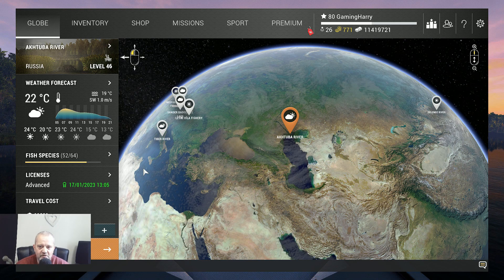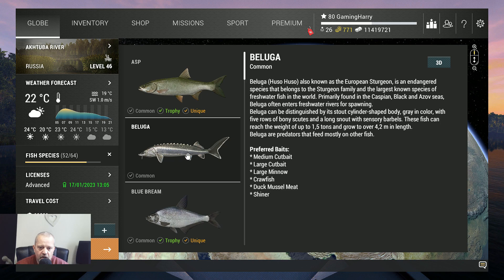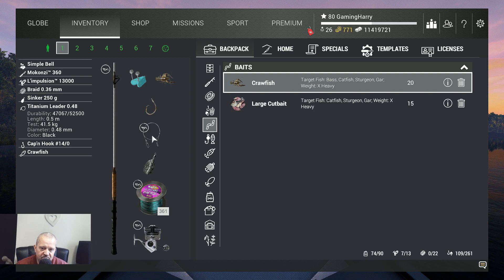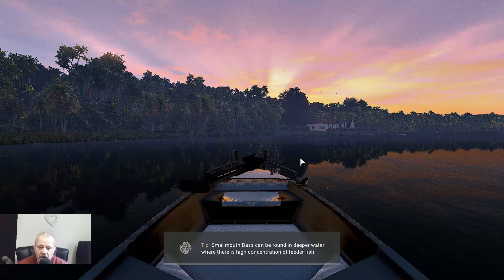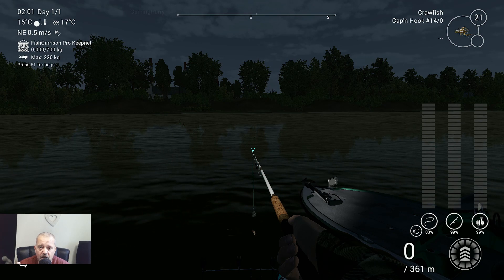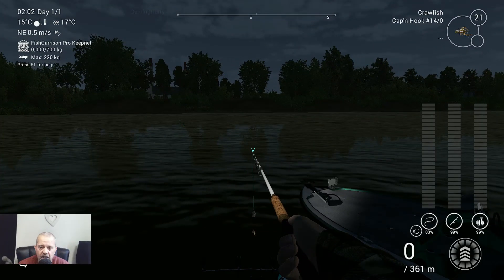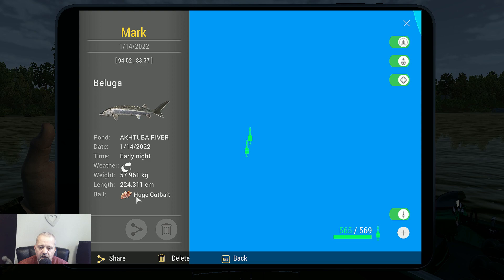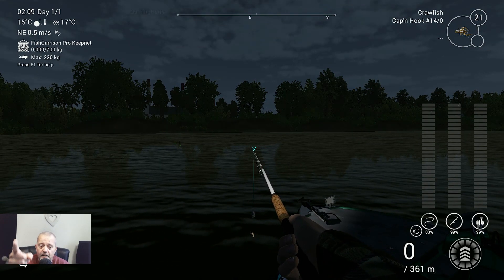Fishing Planet, Akhtuba River, Beluga, updated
In this video:

Akhtuba River, Beluga